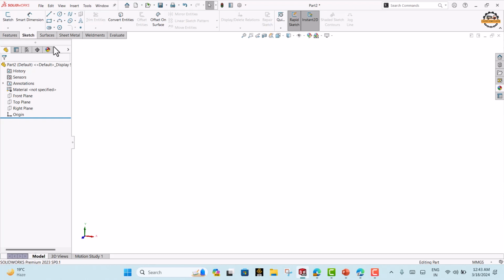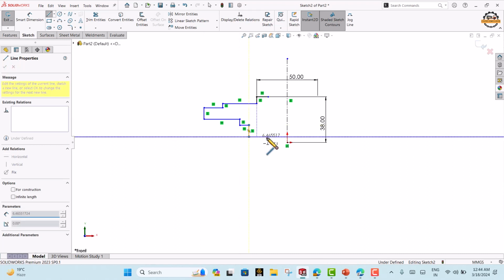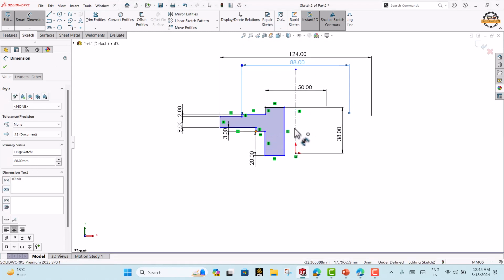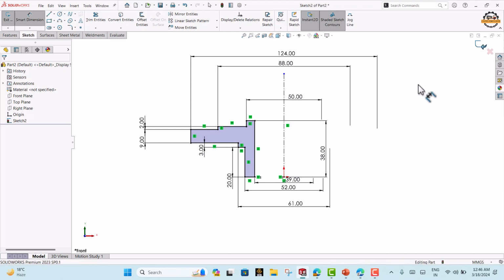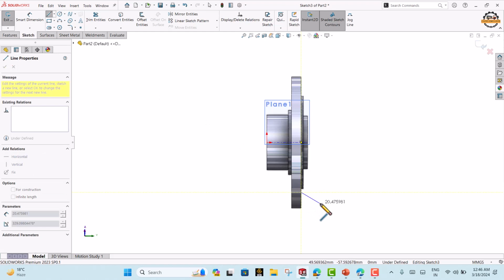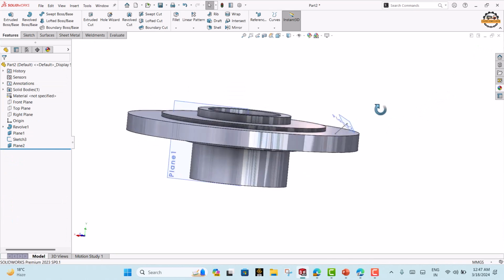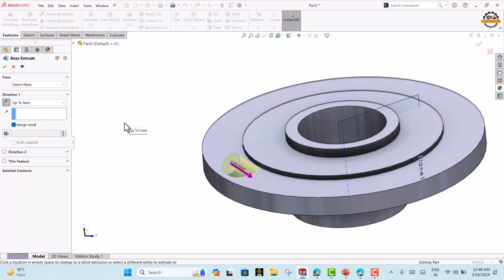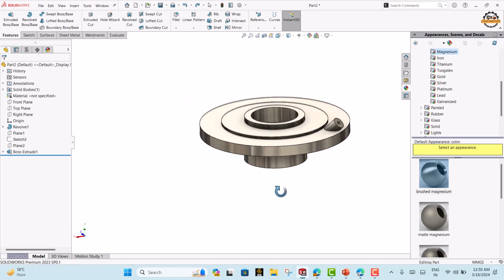The Ultimate Guide to Flange Design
If you're looking for the ultimate guide to flange design, look no further! This comprehensive video covers everything you need to know about designing flanges for your projects.